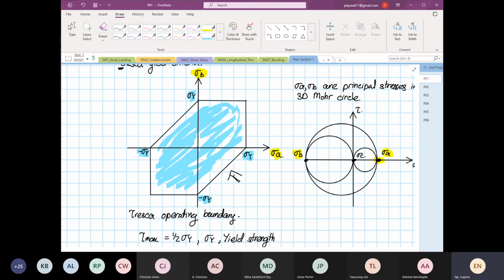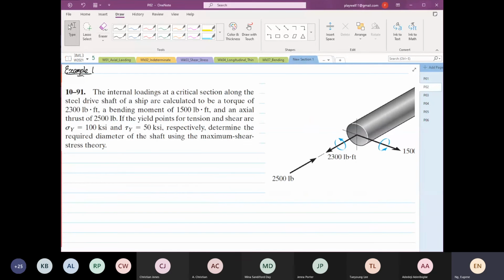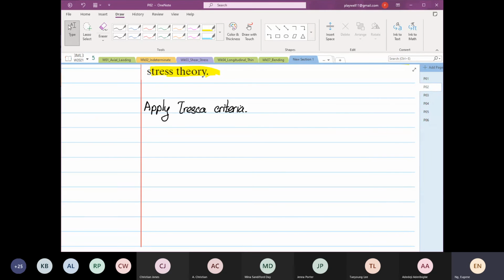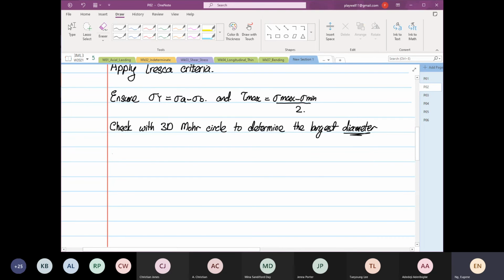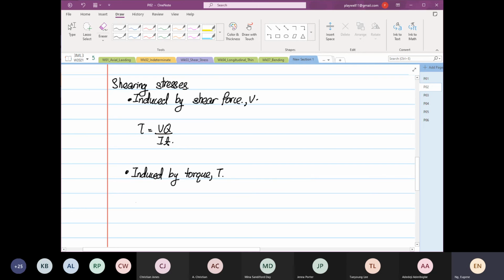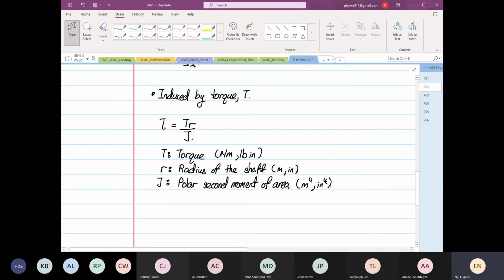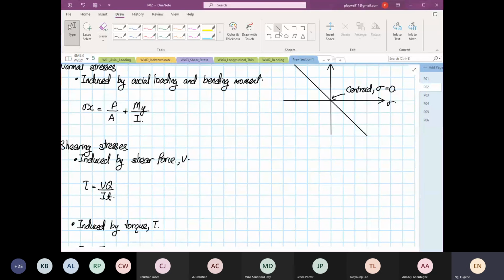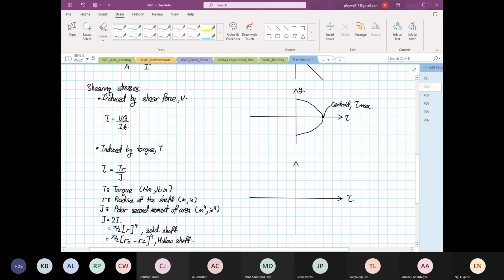W13 Yield Comp P3